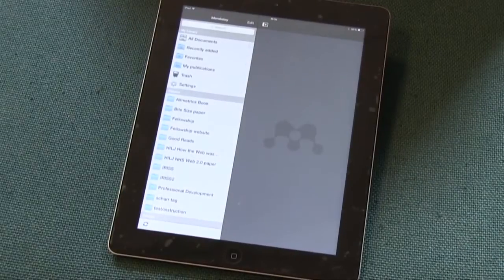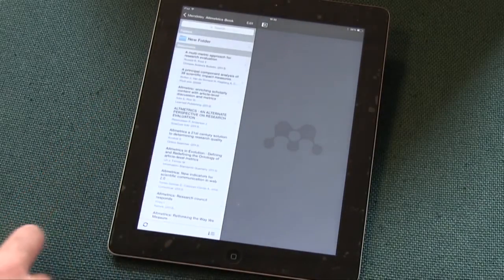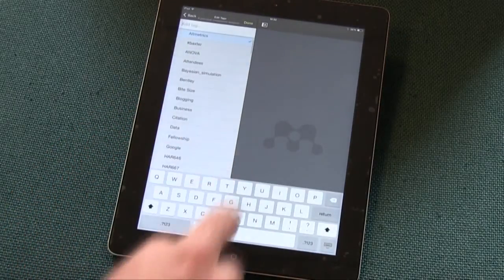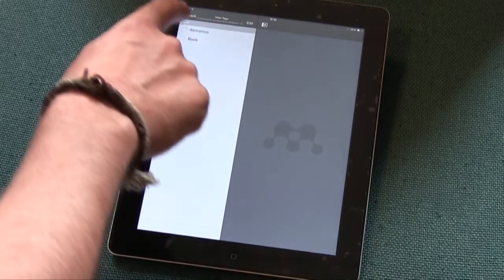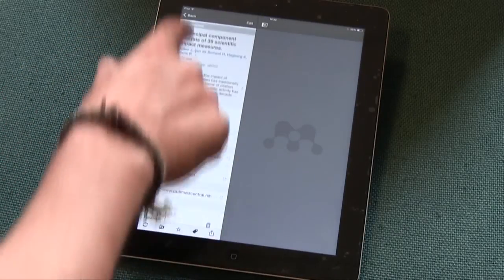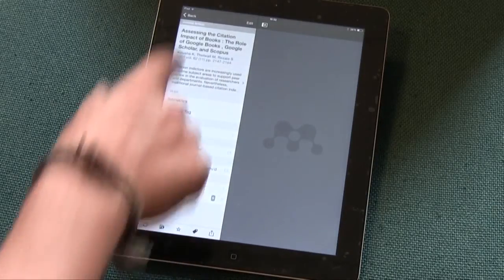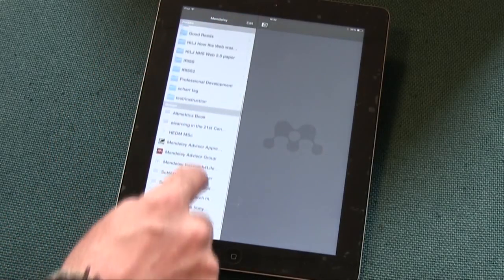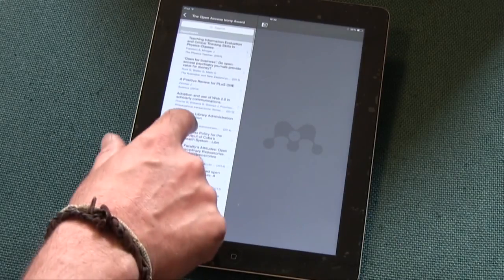Mendeley App Tutorial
Part of the ScHARR Information Resources Apps for Higher Education and Research series
Mendeley is your personal research library. Carry thousands of PDFs in your pocket. Read and annotate them on the go, search your entire library, and easily sync everything between your iPhone, iPad, and Mendeley Desktop (available on Windows, Mac, and Linux).